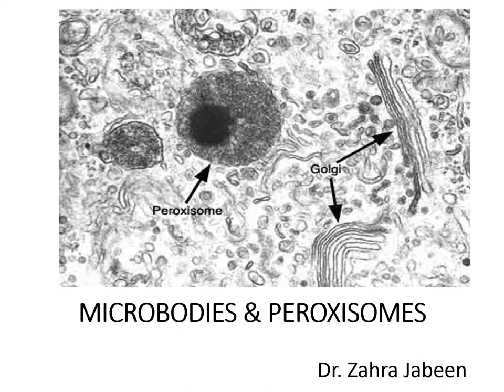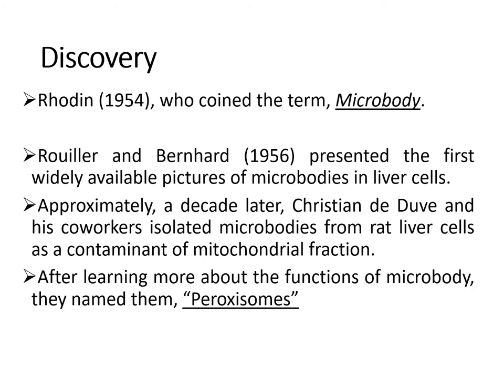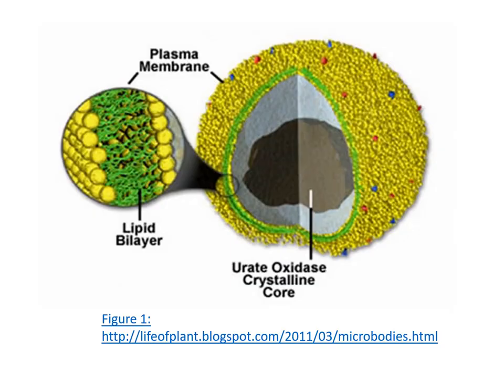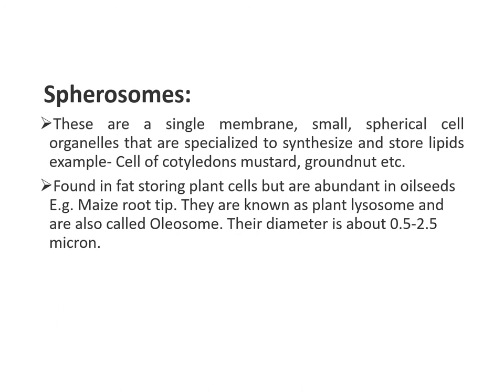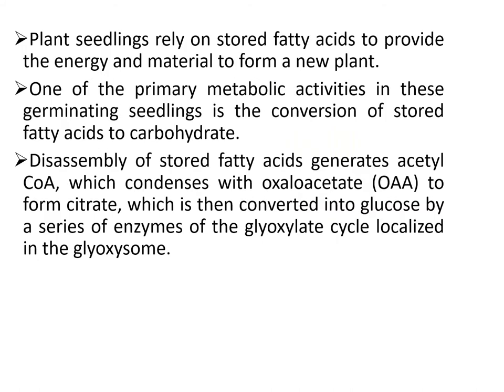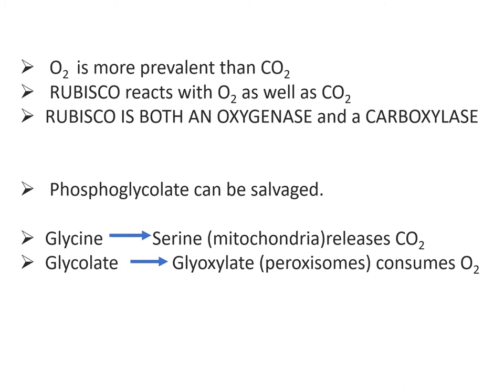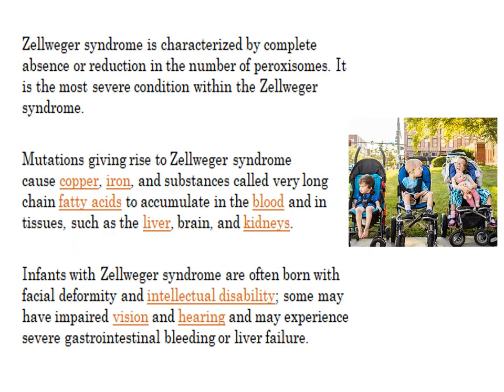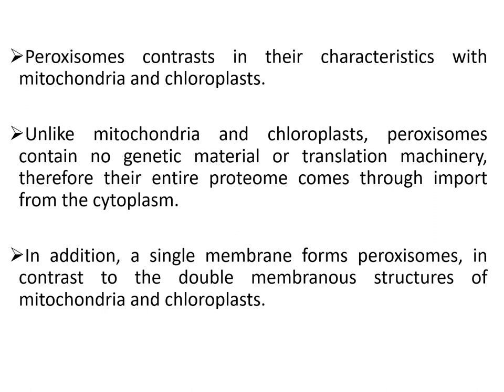Lecture: Microbodies and Peroxisomes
In this lecture, peroxisomes are discussed in detail.